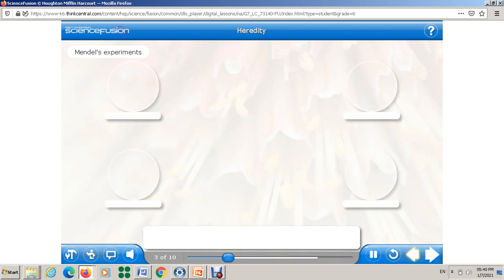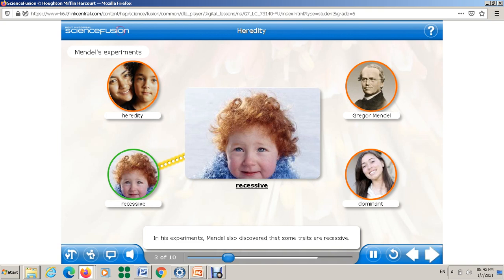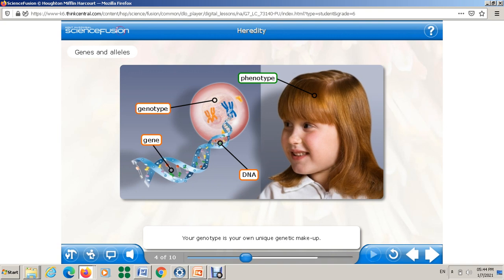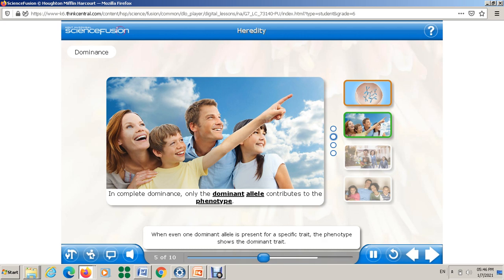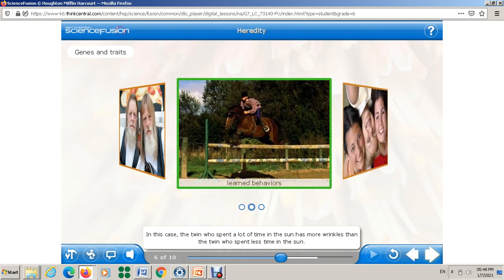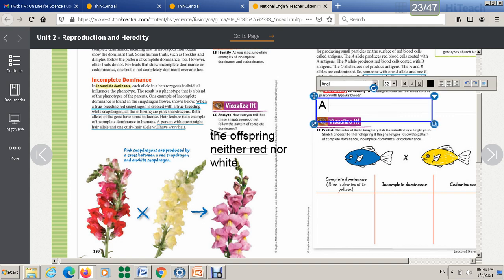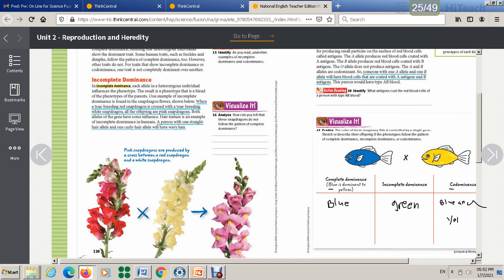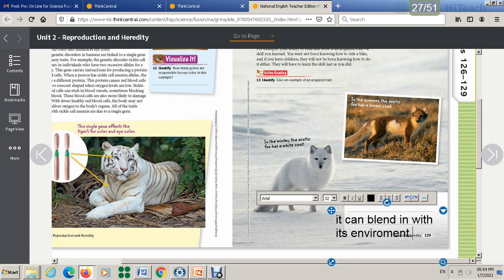international , Bio, Grade 8,#22,Heredityp 130 -131 review,maysa hamed